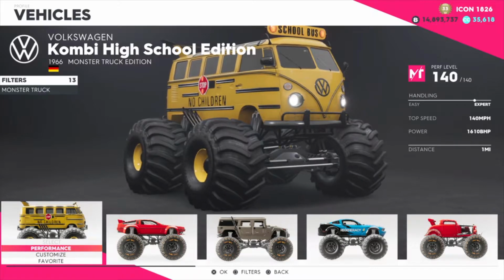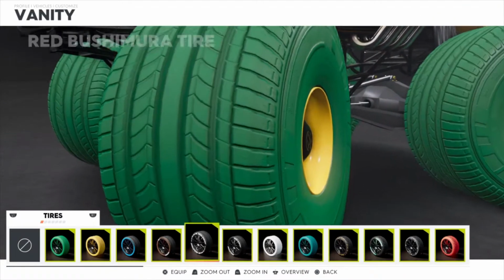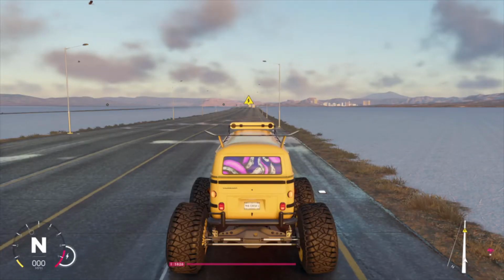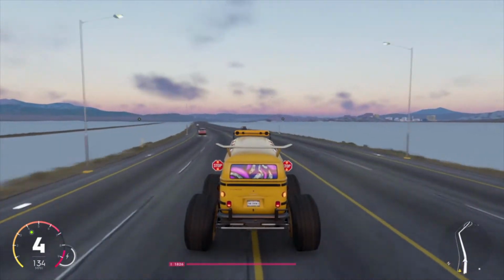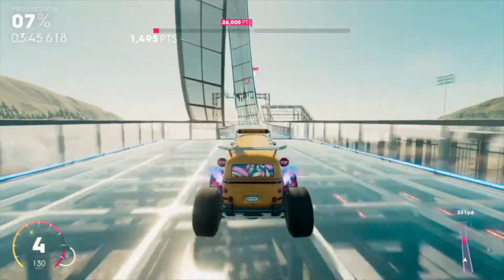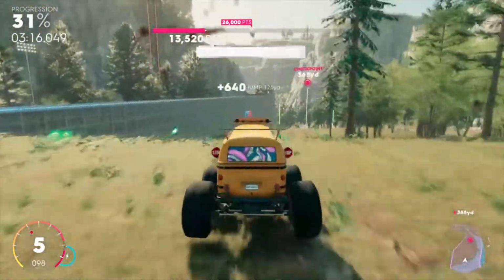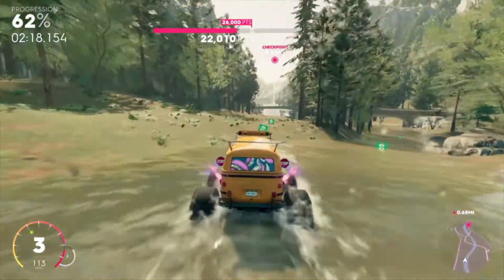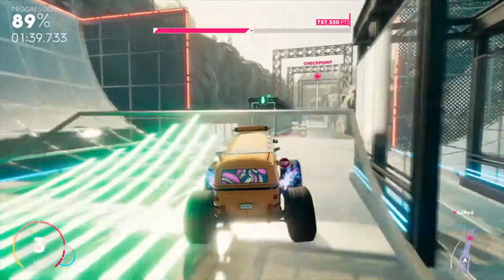The Crew 2: Volkswagen Kombi Highschool Edition Test Drive & Review + My Vehicle Settings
Hey everyone! In this video I cover one of the motorpass vehicles which is the Volkswagen Kombi Highschool Edition, this monster truck is actually pretty good! I was kind of wondering when I first drove it but after testing it for a bit it's actually pretty impressive! In order to get this vehicle you will need to buy the motorpass ($10) and then hit level 33! I also apologize for some of the mic interference in the video!

Timeline
0:00 Intro
0:06 Quick Overview
0:30 Customization (Very Limited)
1:20 Quick Look & Top Speed Run
2:22 Round 5 Stunt Event Test & Review

My Settings
5:08